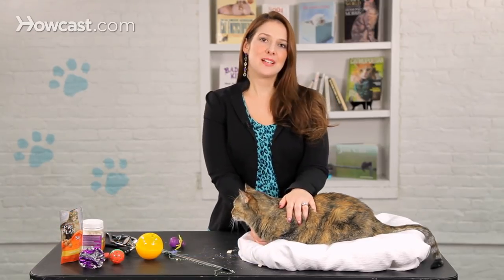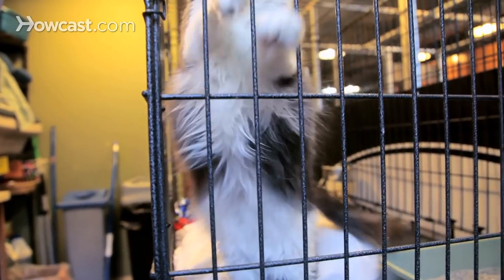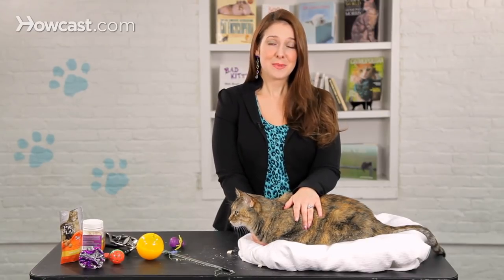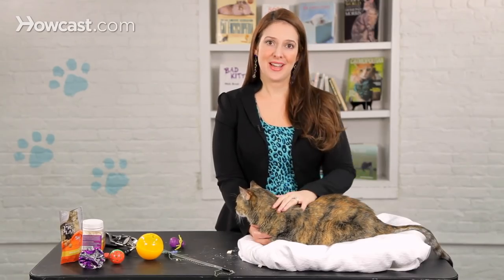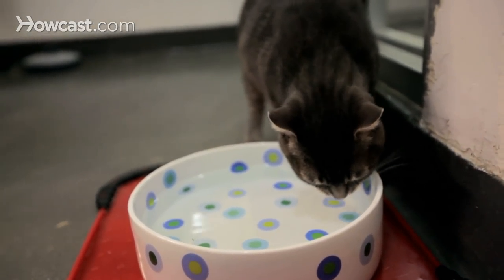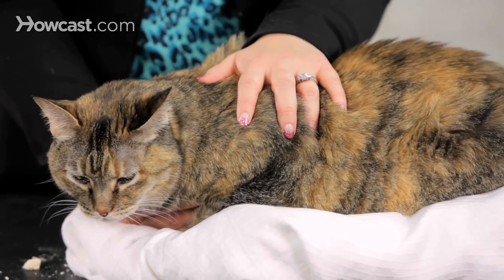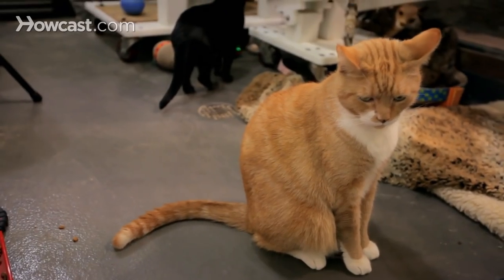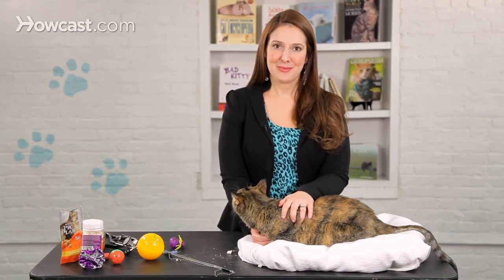What Vaccinations Does a Cat Need? | Cat Care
If you're a cat owner or bringing a new cat into your home, you probably have lots of questions about the vaccinations your cat should have. It's important to realize that vaccinations vary depending on location and based on your cat's exposure to the environment and other cats. So, the number one partner in this is your veterinarian. Some people can be a little nervous that their veterinarian might recommend vaccinations that their cat doesn't need but if you have an honest conversation with them many veterinarians are very interested in working with you to make sure that your cat is not over vaccinated. Our goal is to have happy, healthy cats that live as long as possible.

If you're thinking about taking your cat in to the veterinarian they are definitely going to recommend that you get a rabies vaccine. That's because it has to happy legally. It's also just really important because if your cat happens to be bitten, or to bite someone else, the procedures that happen if your cat doesn't have current vaccine history for rabies can be strikingly different from a cat who's current on that vaccine. So, if you're going to get one vaccine, make sure that you have the rabies vaccine. Another vaccine that people find relatively difficult to decide on is the feline leukemia vaccine, sometimes called feleuk.

This vaccine is often not needed for many indoor cats. However, if your cat is going to be indoors and outdoors, or if you plan to bring different cats into your environment (such as if you foster cats, or share cats with other people, or have cats come in just in the neighborhood) you're going to want to talk to your veterinarian about whether than vaccine is right for your cat. Another common vaccine is the so-called distemper vaccine. This vaccine contains multiple agents that protect your cat from infectious diseases.

It's really important to talk to your veterinarian about whether this vaccine is right for your cat, but most vets will say it's a good thing to do at least for the first few years of life and they may alternate whether they give it every year or not but that's going to depend on a conversation with you. That's some great information about vaccines.